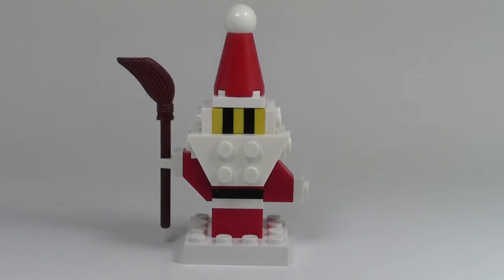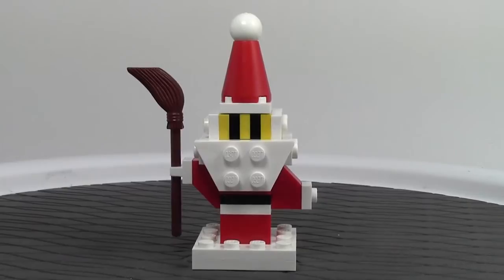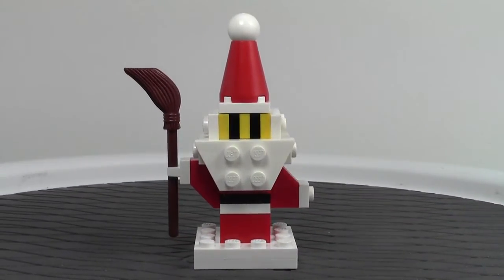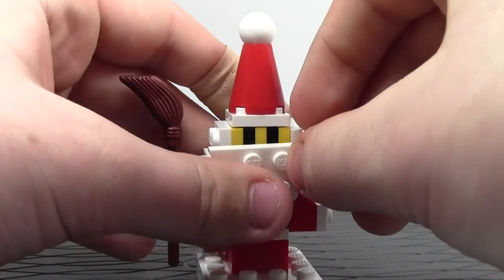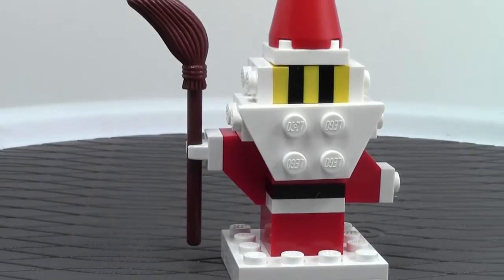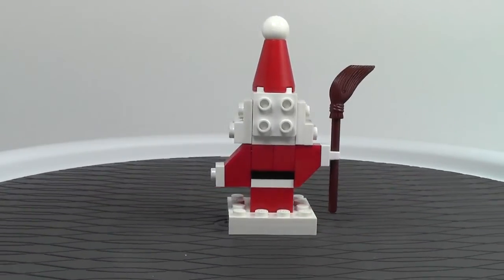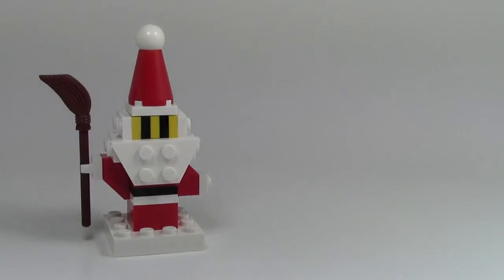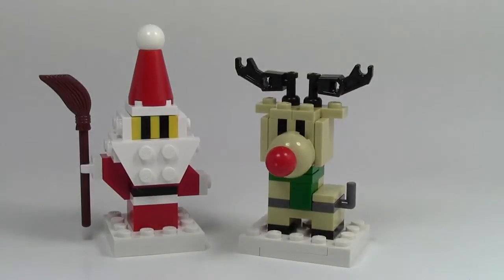LEGO Santa REVIEW from the BrickLink MOC Shop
Today I am reviewing 'Santa' from the BrickLink MOC shop!

A: Yes